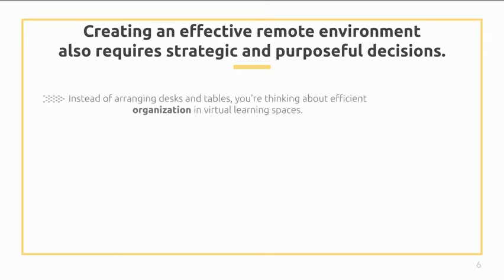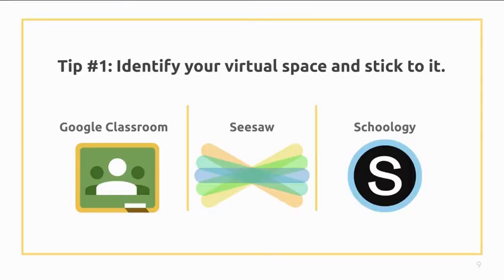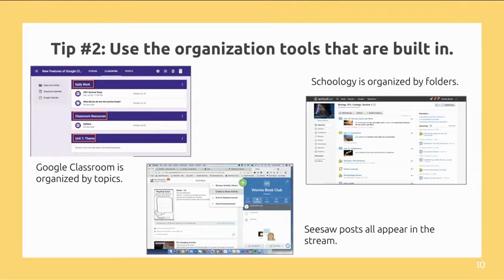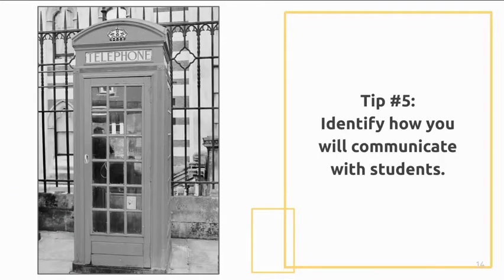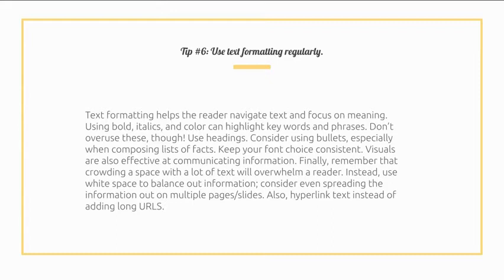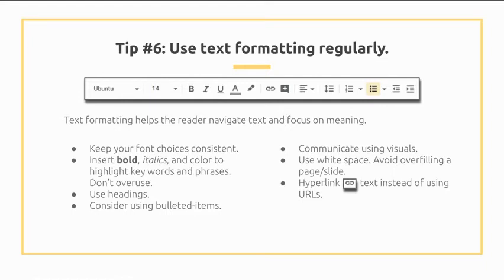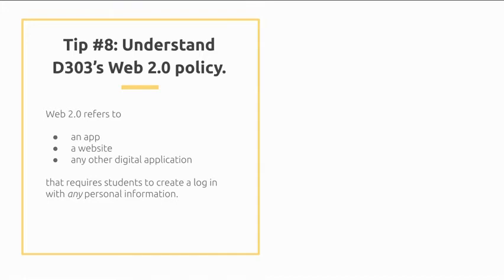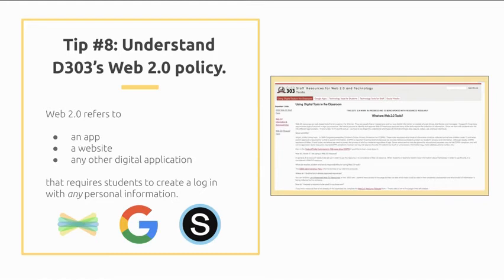Environment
Remote-Learning Instructional Practices Series